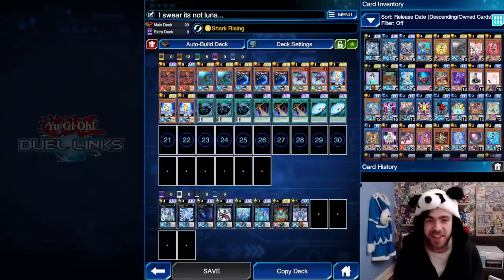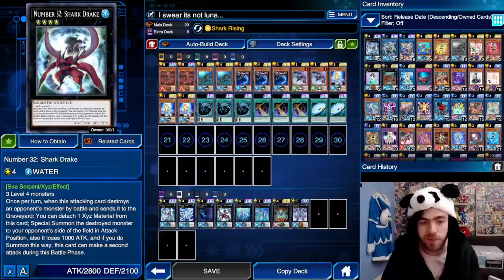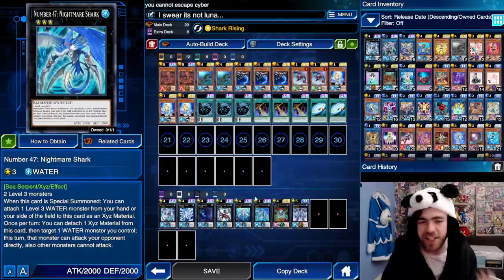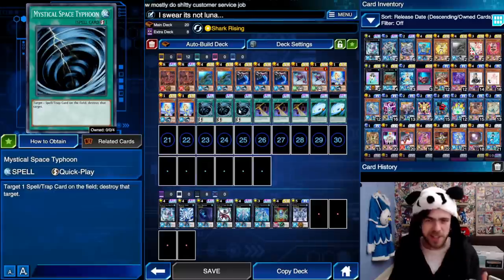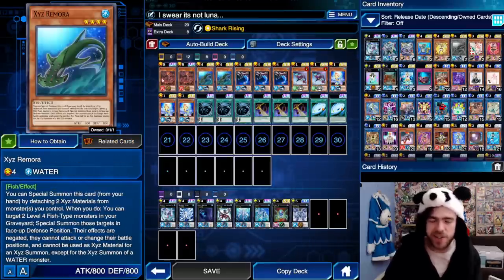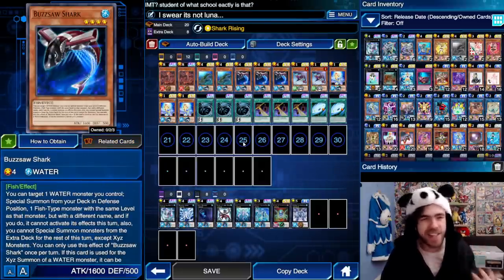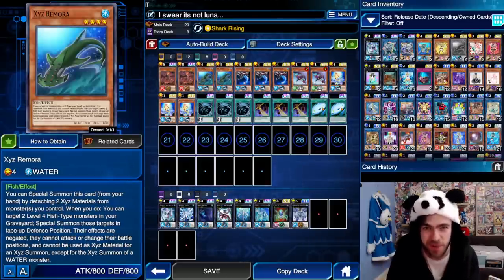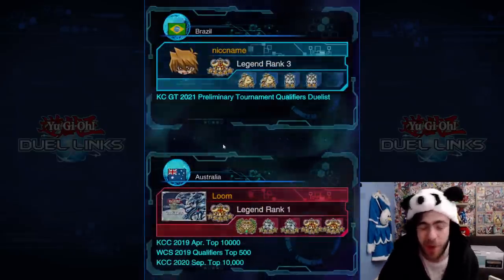KONAMI SHOULD NEVER HAVE RELEASED THIS! NEW ONE CARD OTK! SHARK DRAKE VEISS! (Yu-Gi-Oh! Duel Links)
Skill: Shark Rising
Dogoran, the Mad Flame Kaiju x2
XYZ Remora x2
Buzzsaw Shark x3
Kiteroid x2
Beautunaful Princess x3
Mystical Space Typhoon x3
Night Beam x3
Galaxy Cyclone x2

Number C32: Shark Drave Veiss x1
Bahamut Shark x1
Abyss Dweller x1
Number 32: Shark Drake x1
Number 37: Hope Woven Dragon Spider Shark x1
Number 47: Nightmare Shark x1
Number 70: Malevolent Sin x1
Number 19: Freezadon x1